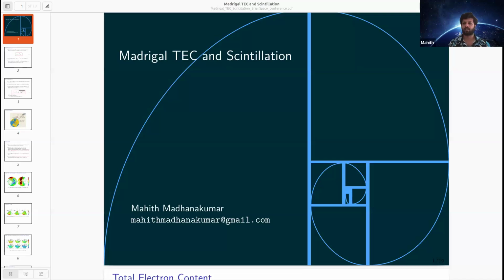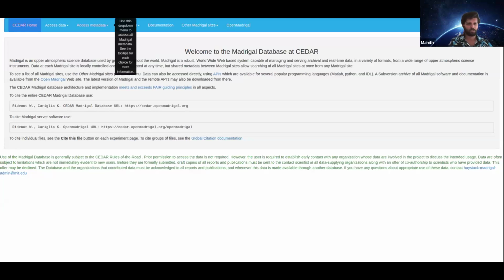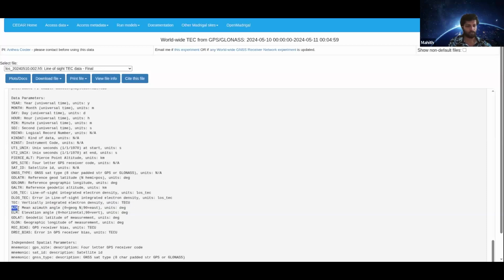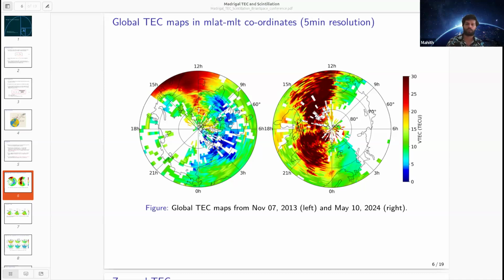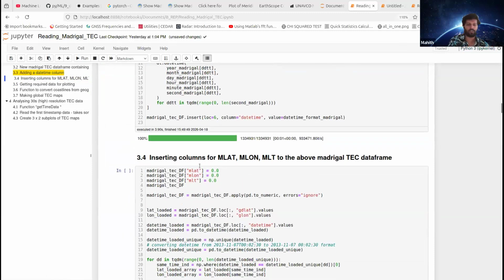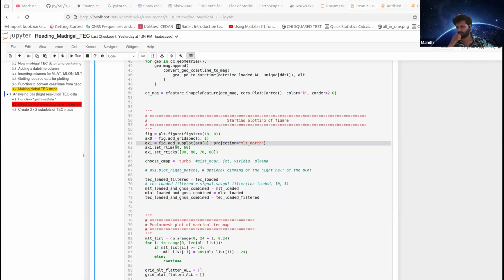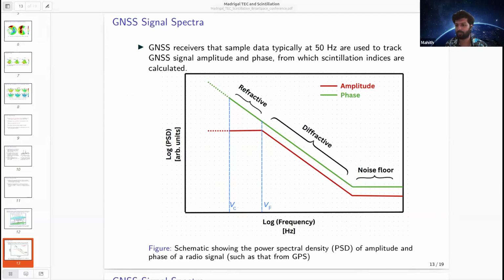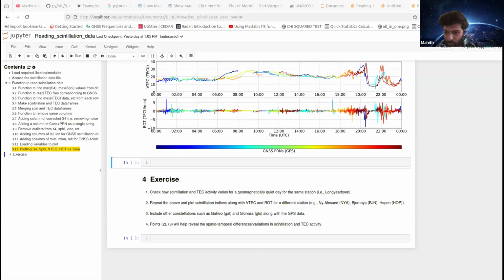Processing GNSS TEC data from RINEX: part II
Master GNSS TEC Data Retrieval: CEDAR Madrigal Tutorial (B-REP 2026)
Unlock the secrets of the ionosphere! In this comprehensive tutorial, we dive deep into the CEDAR Madrigal database to show you exactly how to extract Global Navigation Satellite System (GNSS) Total Electron Content (TEC) data.

Whether you are a participant in the B-REP 2026 Research Experience in Space Weather and Ionospheric Physics or a student/researcher looking to enhance your data processing skills, this step-by-step guide covers everything from navigation to final data export.

🛰️ What You Will Learn:
Database Navigation: How to access the CEDAR Madrigal web interface and locate high-resolution GNSS TEC records.

Search Parameters: Setting the right time intervals, spatial bounds, and instrument filters to get the exact data you need for your research.

File Formats: Understanding the difference between HDF5, ASCII, and NetCDF formats within the Madrigal system.

Batch Downloading: Using the Madrigal APIs (Python/MATLAB) for large-scale data acquisition.

Data Verification: Quick tips on reading TEC maps and ensuring your downloaded data is "science-ready."

📂 Tools & Resources Mentioned:
CEDAR Madrigal Database: [Link to Madrigal Site]

Python Libraries: madrigalWeb, pandas, and xarray.

B-REP 2026 Resources: Official research documentation and metadata guides.